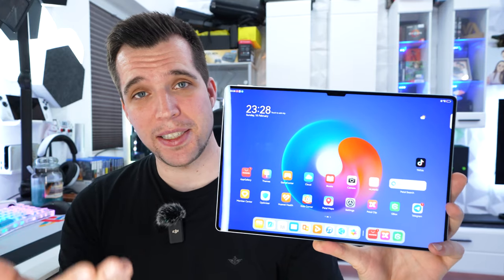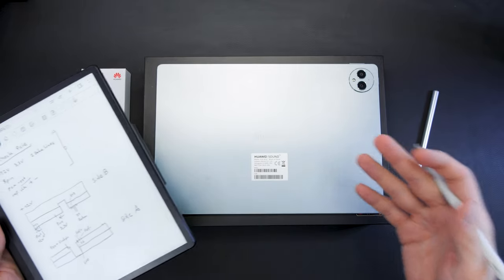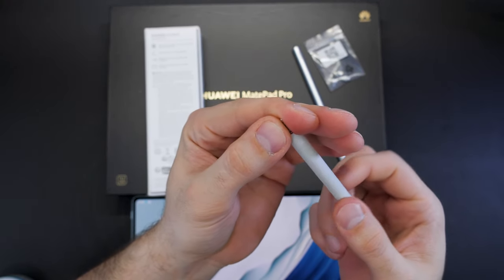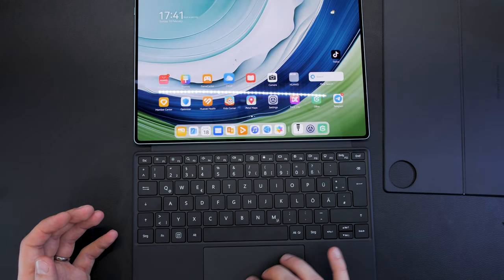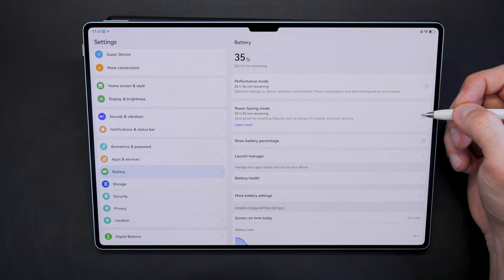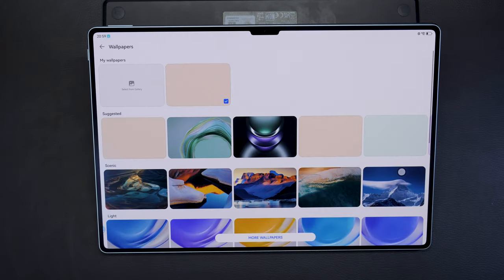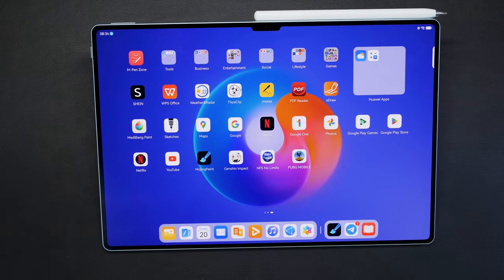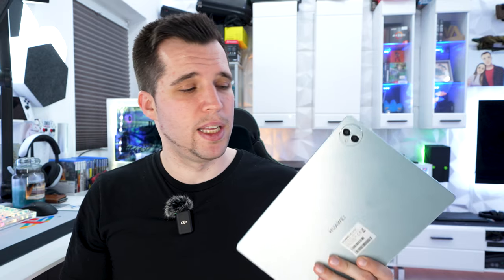HUAWEI MATEPAD PRO 13.2 In-depth REVIEW! - The Best Tablet for Drawing 2024!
The new HUAWEI Matepad Pro 13.2 is here! The best Screen I've ever seen on a Tablet and amazing pen input for creativity.
↓↓↓↓↓↓↓↓↓↓↓↓↓↓ open up for more info ↓↓↓↓↓↓↓↓↓↓↓↓↓↓
Huawei has been one of the few companies to continue pushing new products in the segment of high-end tablets. The Matepad Pro 13.2 really deserves the title high-end tablet as it comes with one of the best in class OLED Screens, powerful speaker systems, powerful OS, super fast charging and incredibly good accessories like the HUAWEI M Pencil 3!

▬▬▬▬▬▬▬ about Stephen ▬▬▬▬▬▬▬

 / techmagnet_yt
 / techmagnet_yt

▬▬▬▬▬▬▬ about Chris ▬▬▬▬▬▬▬

► Main Channel:
 / chrisviral